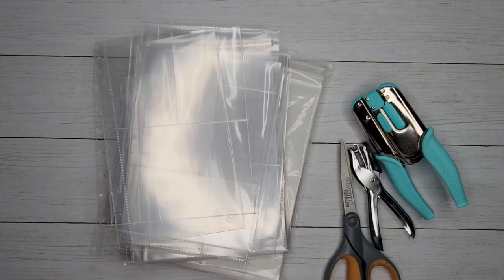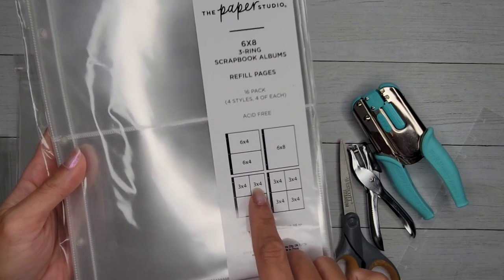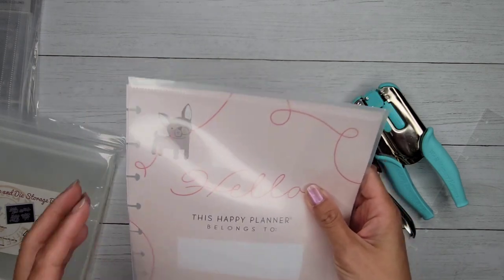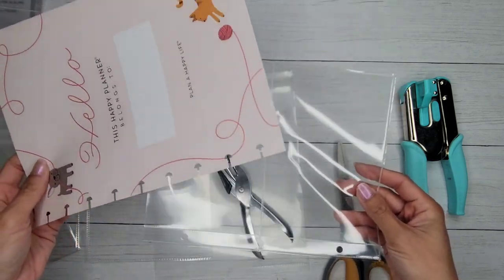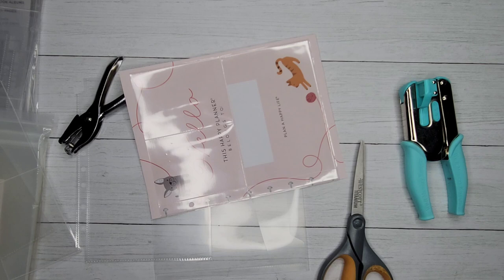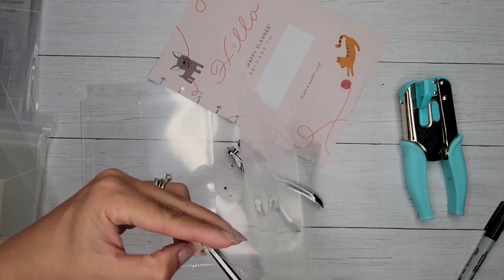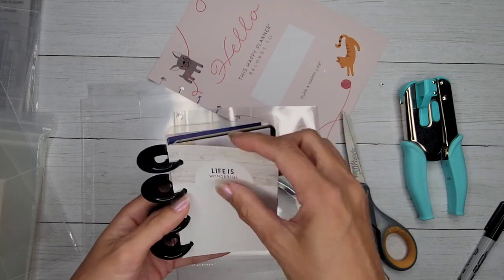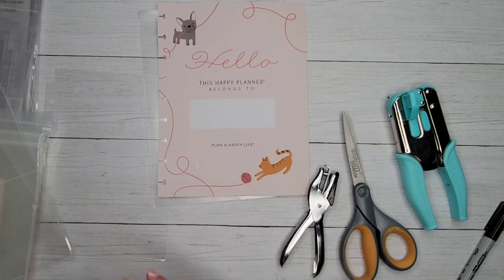Making My Own Page Protectors Photo Pockets | Happy Planner Classic Hack DIY